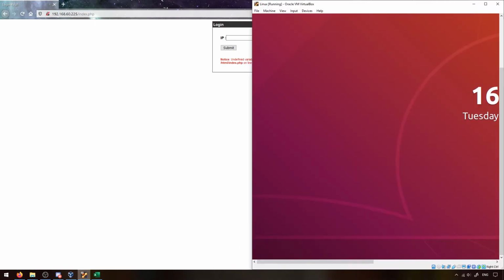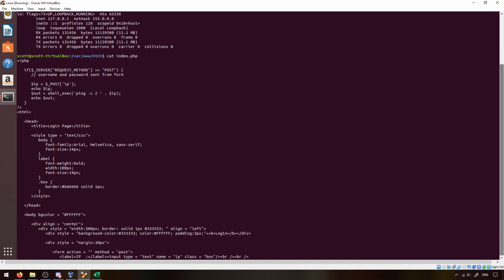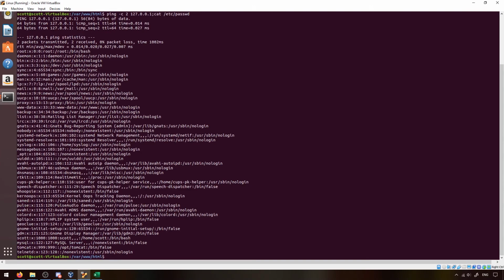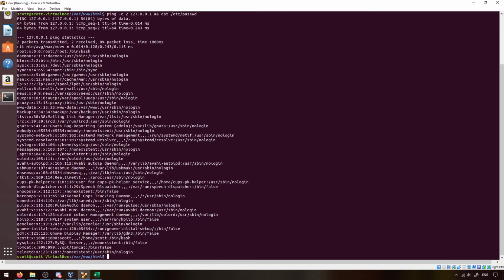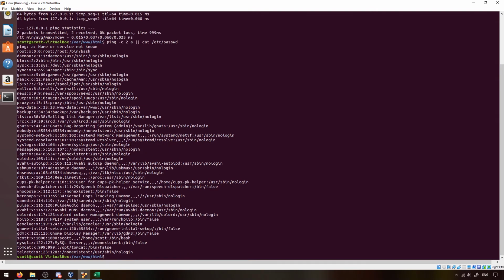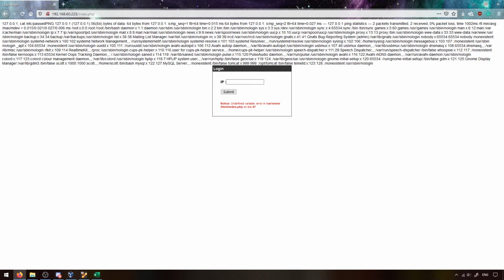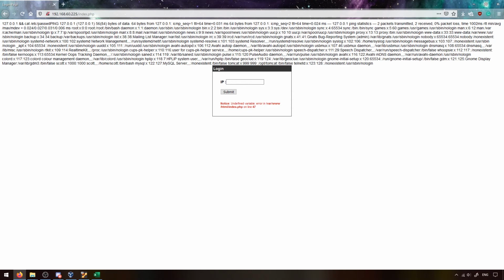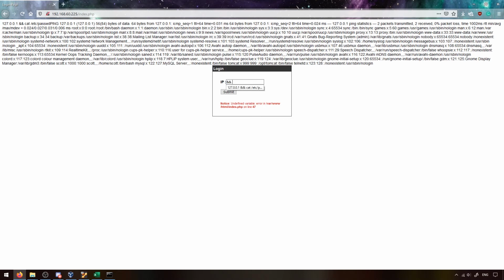OWASP Top 10 - Basics of Command Injections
This video demonstrates how command injections are typically exploited in web applications.